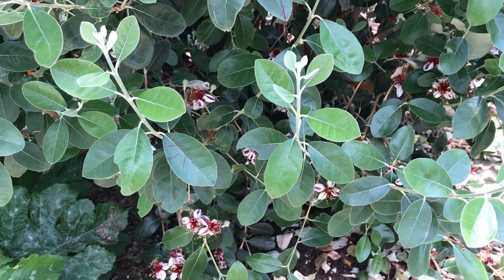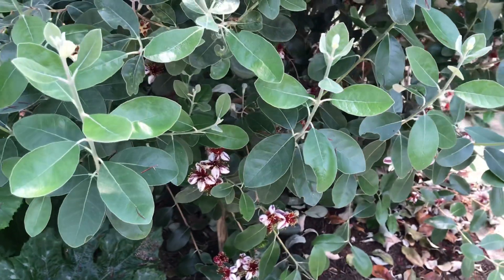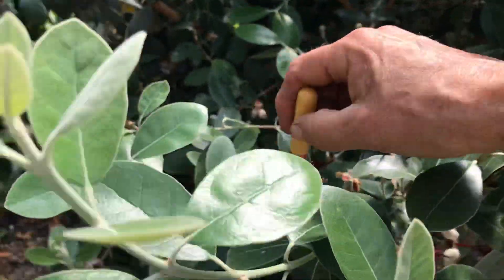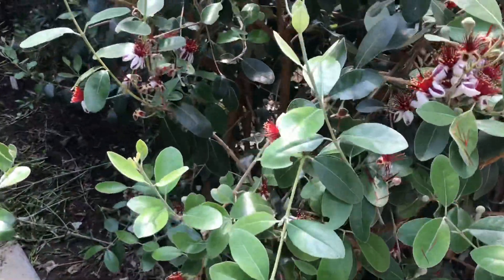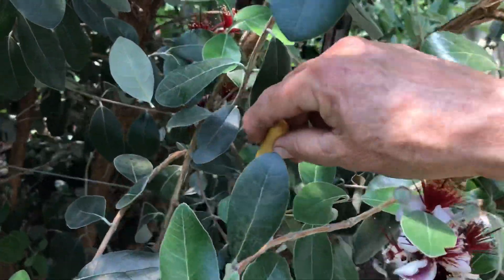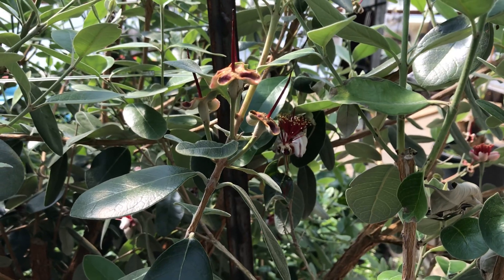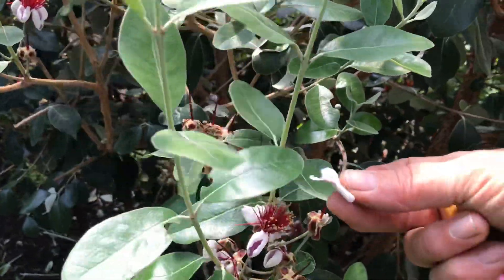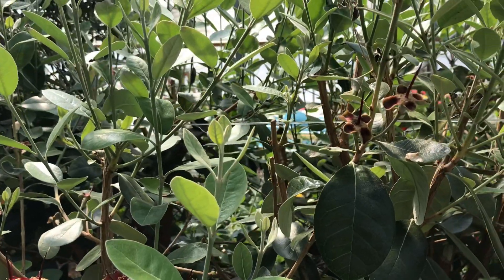Pineapple Guava - flowering & pollinating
Lots of flowers this year and I’m hand pollinating to ensure fruit production.